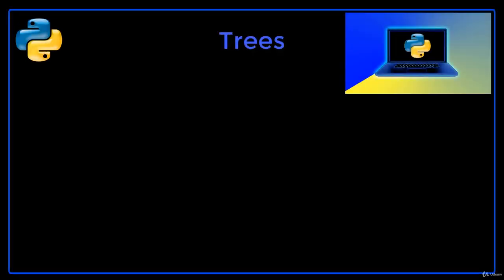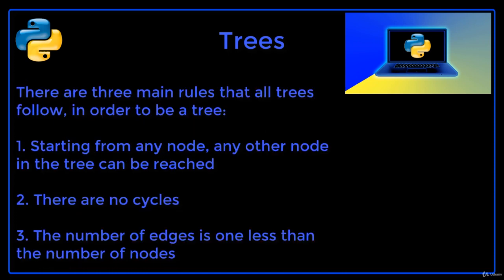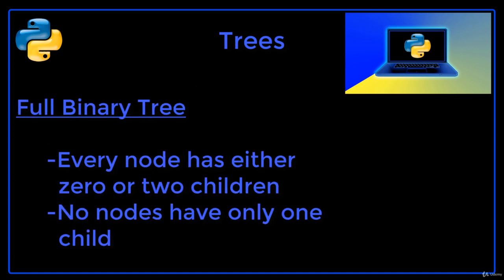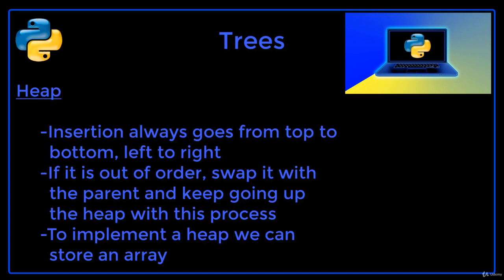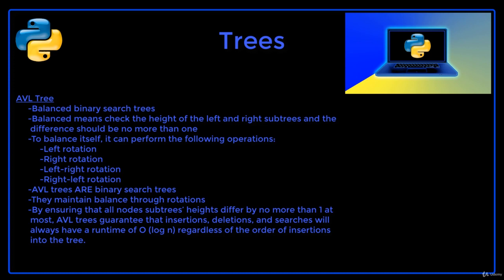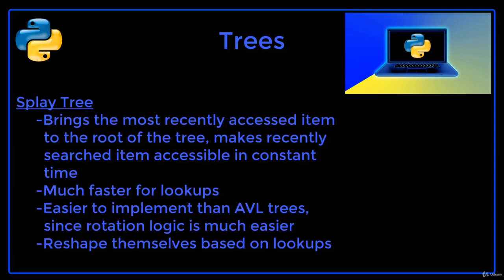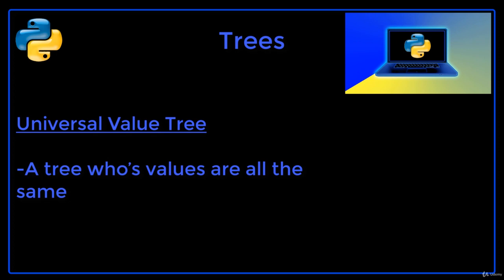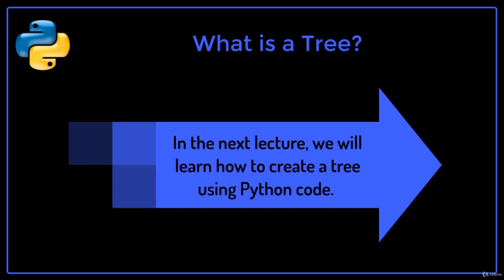2. What is a tree